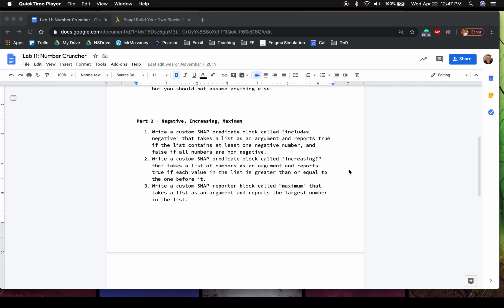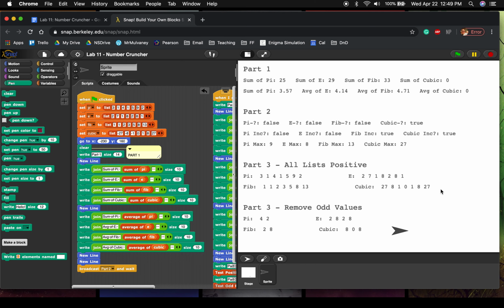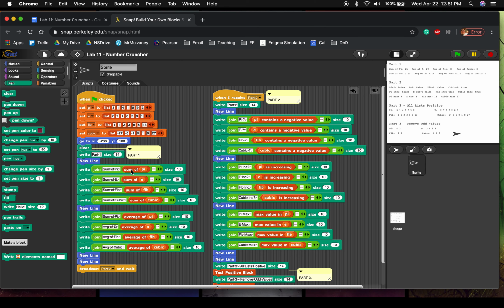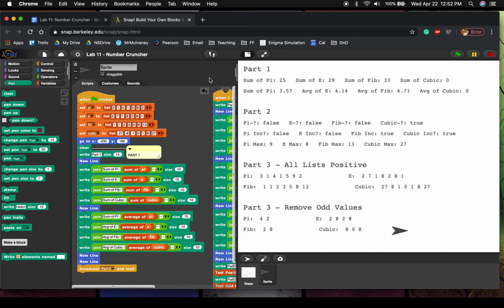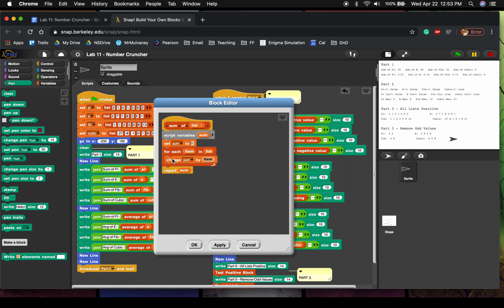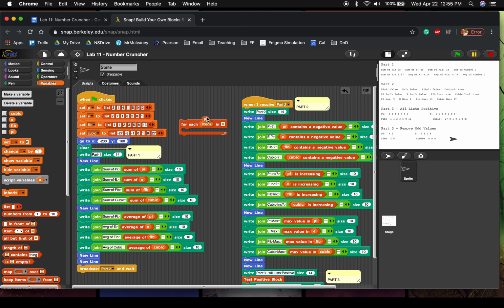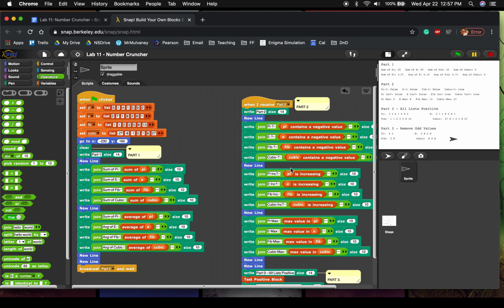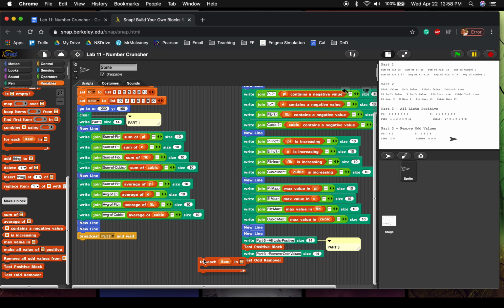SNAP Lab - Number Cruncher